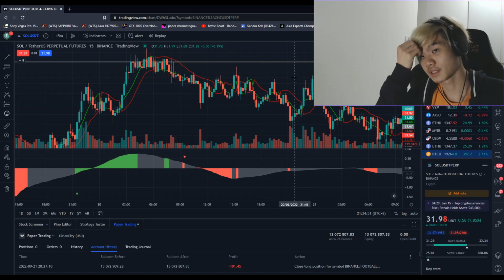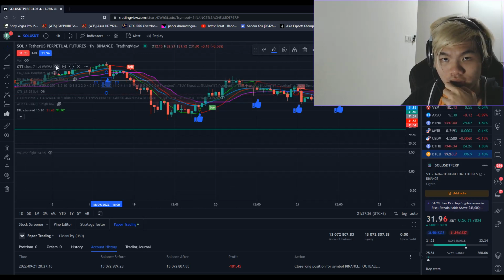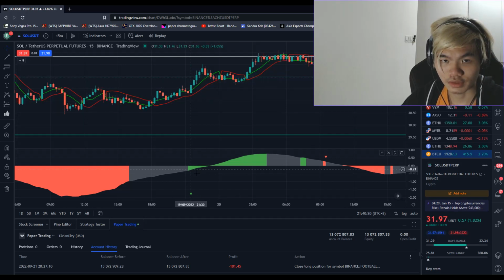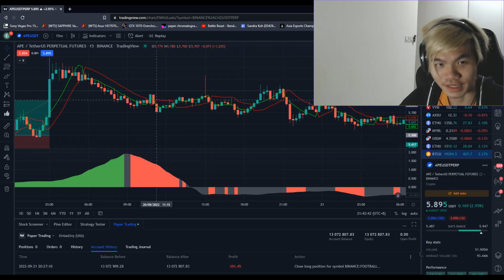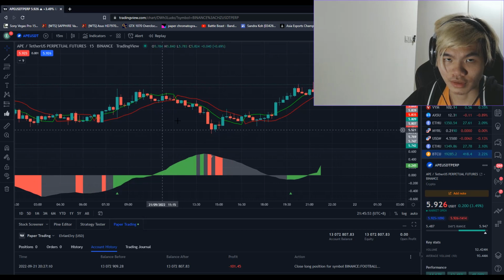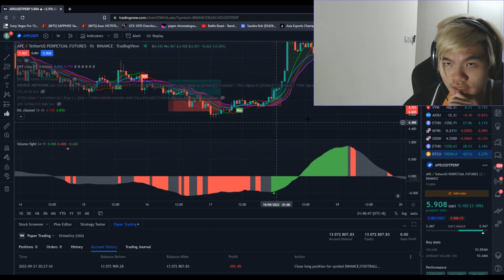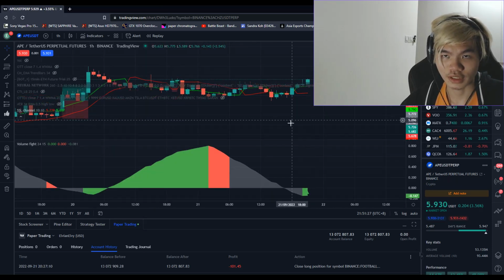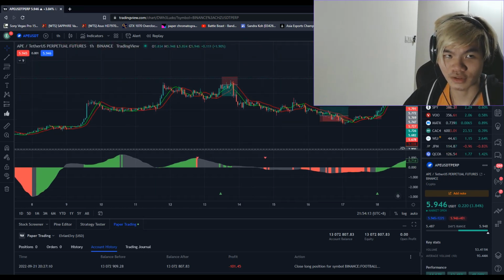How I Scalp with OTT, SSL, and Volume Fight on 5m, 15m, and 1h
This strategy works really well on crypto markets but it works on all markets as usual and this is my current setup for scalping. In the video it may seem that the volume fight indicator was making a lot of good plays invalidated but if we back test it enough you can tell that the volume fight indicator made it much more profitable.

As for the ADX, it acts as an momentum indicator and I really like it and use it for all my swing plays. if the blue line is above the 20 line it shows a strong long trend and if the opposite it shows the strong short trend. the DI would signify if it is bullish or bearish.